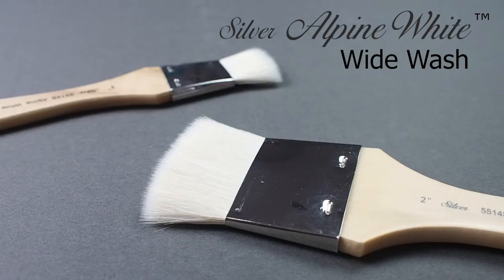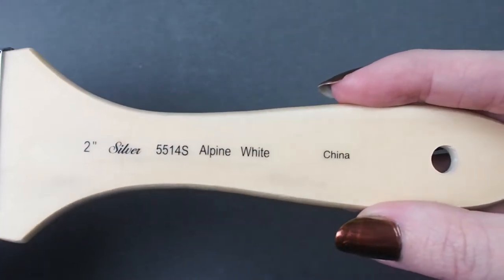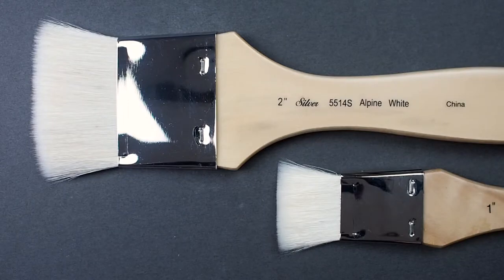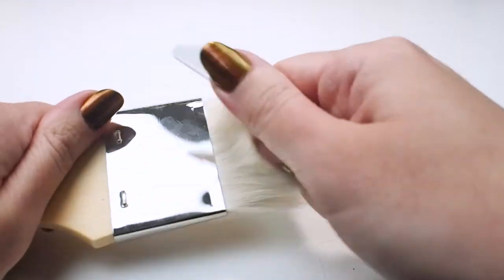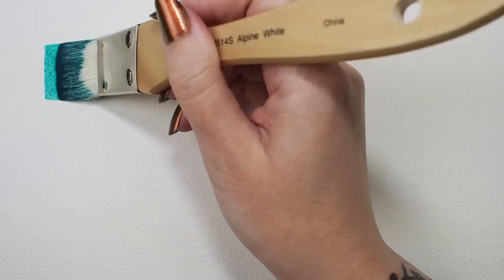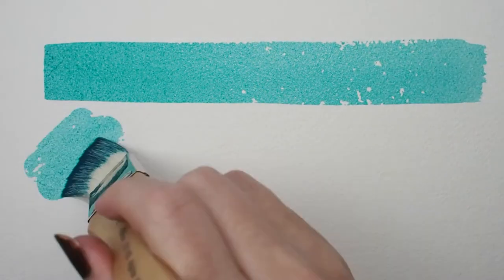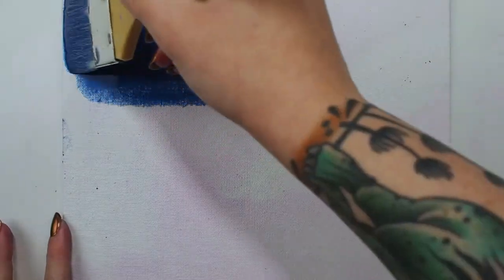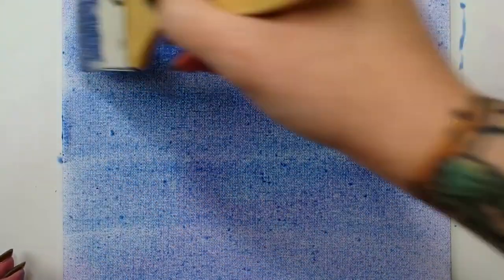5514S Alpine White Blender Silver Mop™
5514S Silver Mop™ – White Goat Blender

Before you start using your mop brush, it’s a good idea to use a technique called “knifing” to remove any hairs that may be loose so they don’t end up in your painting later. Use the back of a butter knife and simply comb through the brush head a few times. Now you’re ready to paint!

These white goat hair mops are incredibly versatile. They can be used in acrylic paint, oil paint, pastels, and charcoal for blending and softening color, or in watercolor for washes, lifting color, creating texture and painting in clouds. You can also use them to apply gold leaf to a painting, remove debris from a clay sculpture, brush dust off of ceramics and so much more.

When using this mop, it’s important to note that the hairs stay soft when wet and will leave very little texture behind in your strokes.

5514S Alpine White™ Fan
• This wide wash blending brush series works in all media, Oils, Acrylics and Watercolors.
• These brushes can be used in all sorts of media: watercolor, oil, acrylic, pastels, charcoal, encaustics - the possibilities are endless.
• Hairs stay soft when wet and will leave a very lightly textured mark
• A wide wash brush does exactly what you’d expect: lays down lots of fluid quickly
• Perfect for creating washes or wet-on-wet techniques
• Can be used to gesso a canvas or varnish your painting
• Premium quality white goat hair that stays soft when wet and will leave only a slightly textured mark behind

• Be sure to clean your brush after each painting session. Letting paint dry in the brush can cause it to not perform as expected.
• Never leave your brush sitting in water for any length of time.
• If you are painting with acrylics, wipe as much paint off of the brush head as you can before massaging the paint out in warm running water.
• Always lay your brushes Fan to dry. Leaving them upright can cause water and/or excess paint to seep into the metal ferrule and it will eventually ruin the brush.